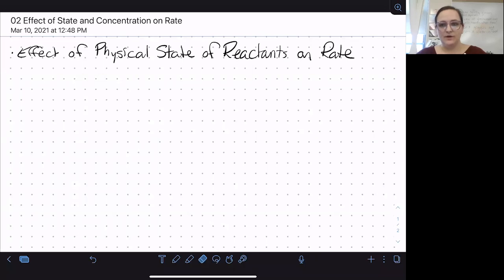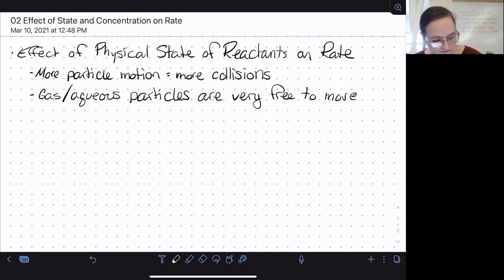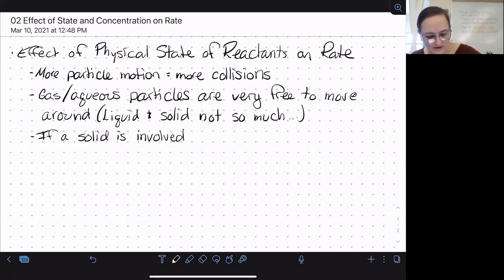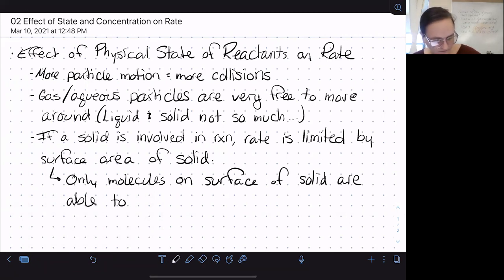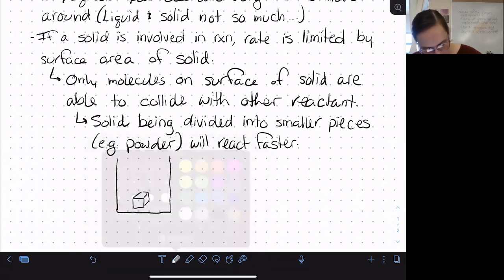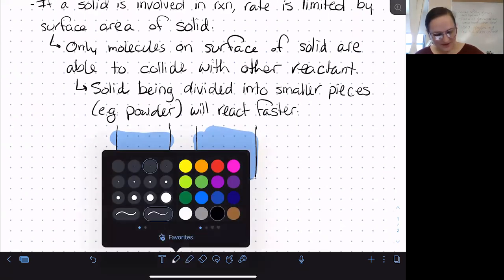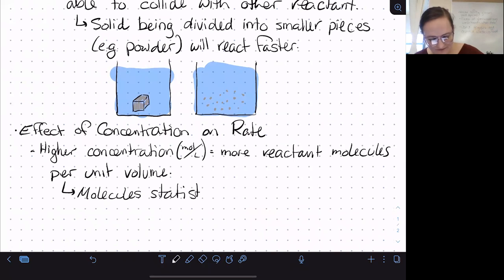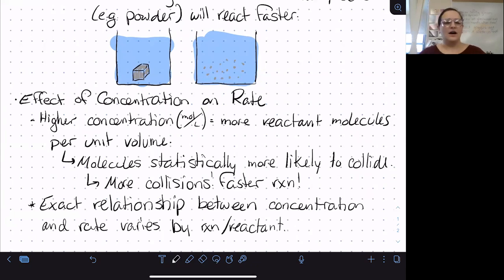Kinetics Lesson 02 Effect of State and Concentration on Rate